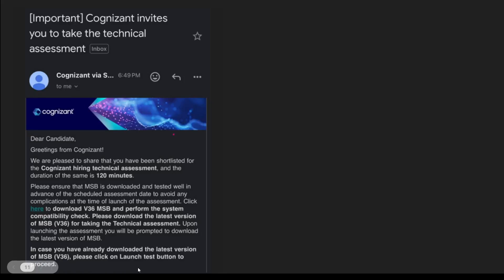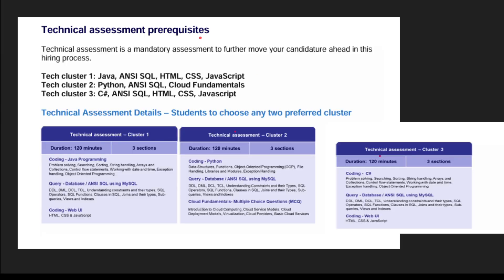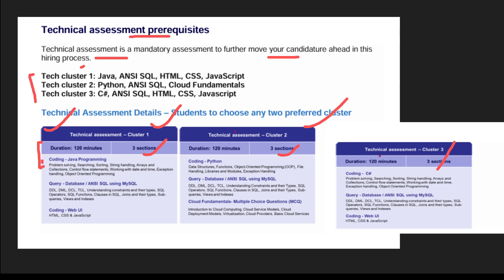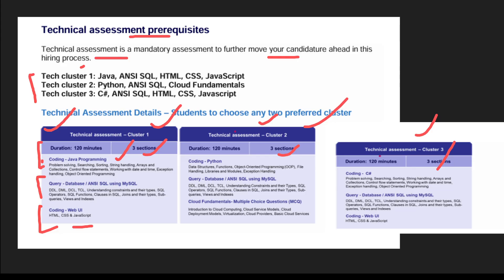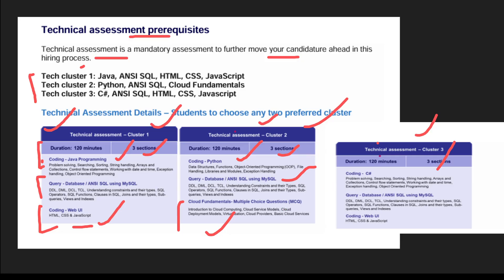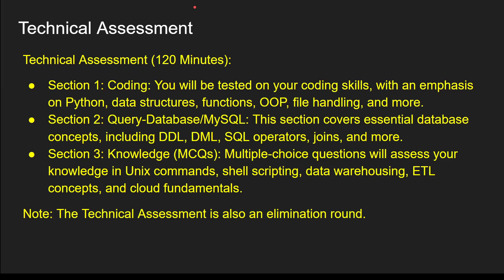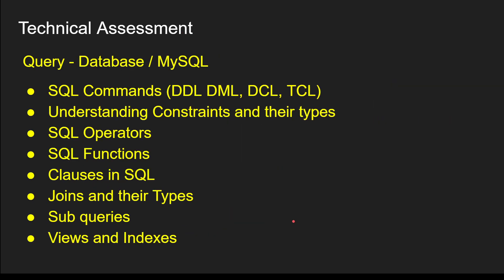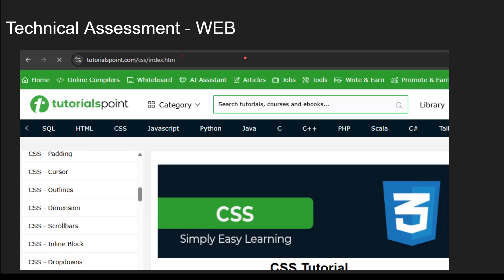Cognizant Technical Assessment 2025 | Exam Pattern | Syllabus | How to Crack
In this video I have discussed about campus hiring updates of companies 2020/2021/2022/2023 batch Passout.

2023 Batch Job
2024 jobs
2024 batch hiring
2024 IT Jobs
new jobs freshers 2024
2024 batch hiring
accenture result
accenture new hiring 2024
accenture pada